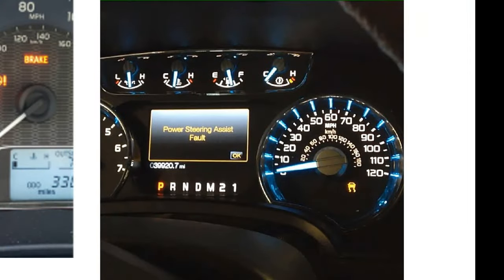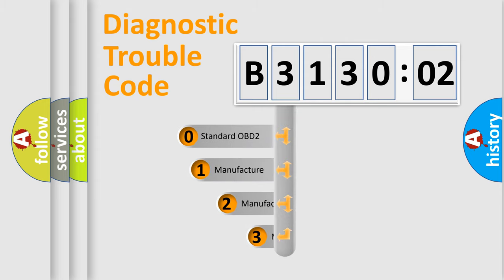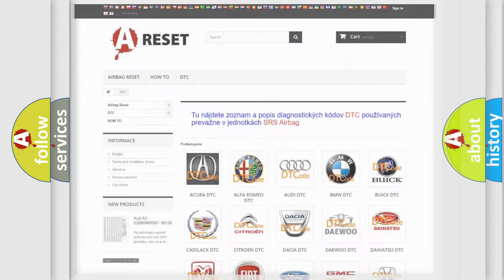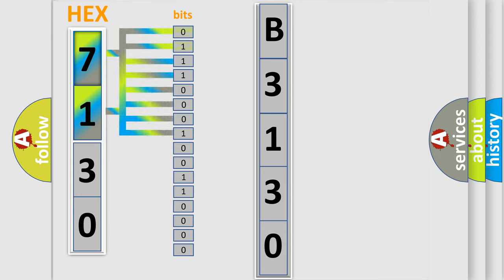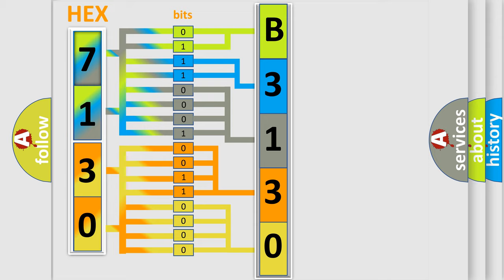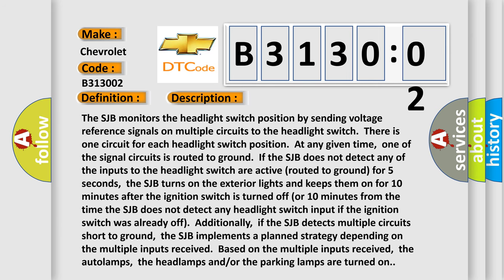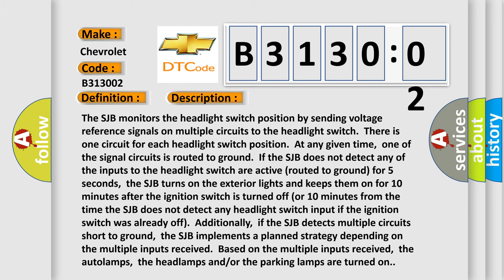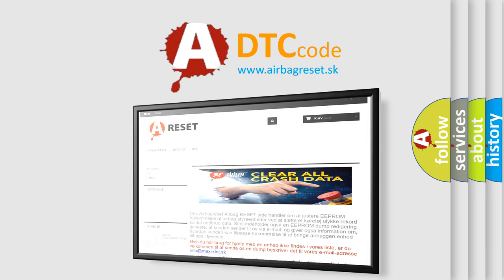DTC Chevrolet B3130-02 Short Explanation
Contents:
0:21 Basic DTC analysis according to OBD2 protocol standard.
1:48 Insight into programming
2:58 A diagnostically understandable description of the Diagnostic Trouble Code
3:05 Basic error definition

Make:
Chevrolet
Code:
B3130 02
Definition:
CAN DataorConfiguration Setup Mismatch
Description:
The SJB monitors the headlight switch position by sending voltage reference signals on multiple circuits to the headlight switch.There is one circuit for each headlight switch position.At any given time,one of the signal circuits is routed to ground.If the SJB does not detect any of the inputs to the headlight switch are active (routed to ground) for 5 seconds,the SJB turns on the exterior lights and keeps them on for 10 minutes after the ignition switch is turned off (or 10 minutes from the time the SJB does not detect any headlight switch input if the ignition switch was already off).Additionally,if the SJB detects multiple circuits short to ground,the SJB implements a planned strategy depending on the multiple inputs received.Based on the multiple inputs received,the autolamps,the headlamps and or or the parking lamps are turned on.
Cause:
 Wiring,terminals or connectors Headlight switch Multifunction switch Fuse(s) Bulb(s) SJB IC
Failure Type: